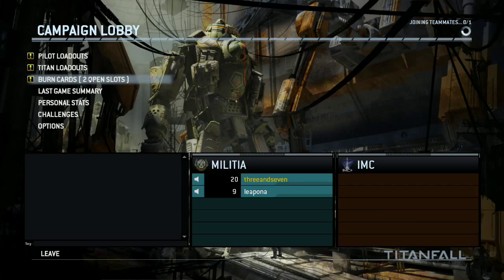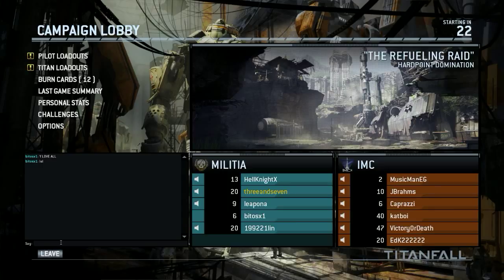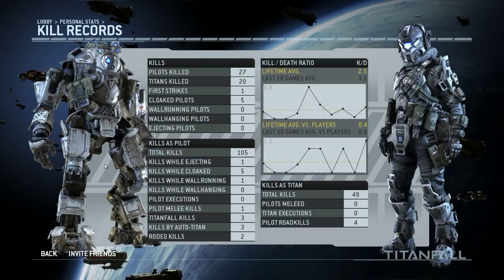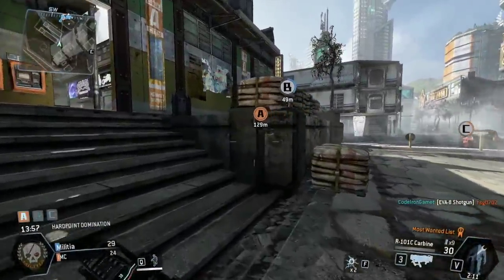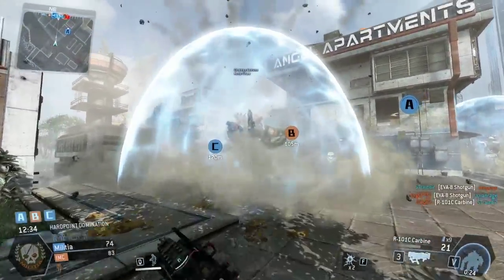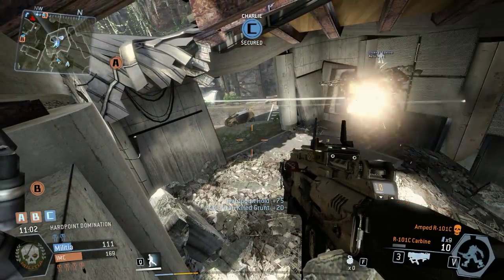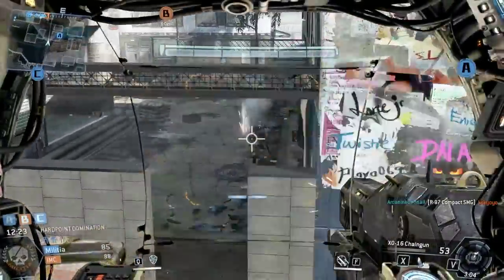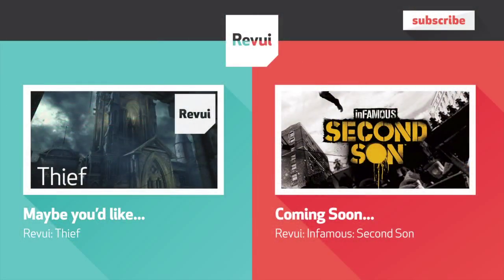Revui: Titanfall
A critique and analysis of Respawn's new FPS, Titanfall, available on PC, Xbox One, and Xbox 360.

Titanfall has a ton of UI elements--many of which I didn't get to talk about, or did speak about but not in-depth, as I thought 12 minutes was about as long as the review should go. Overall, the game is a lot of fun, and you can find me on Origin as user threeandseven.